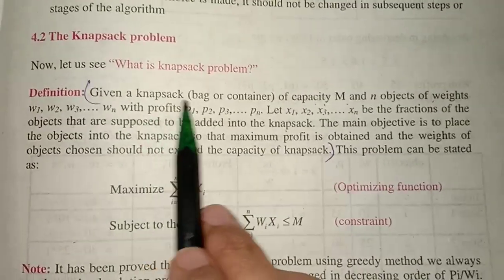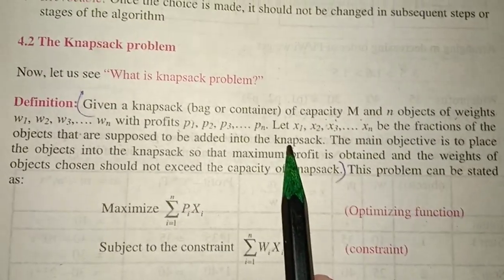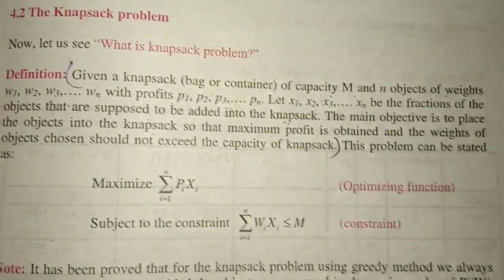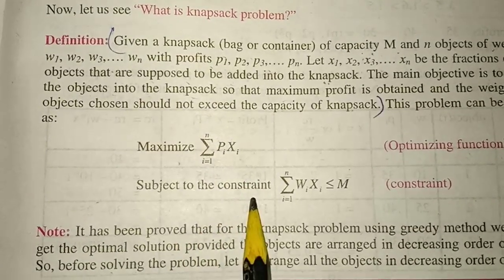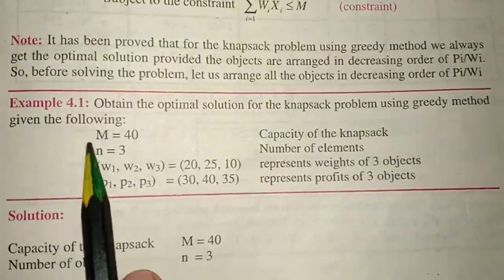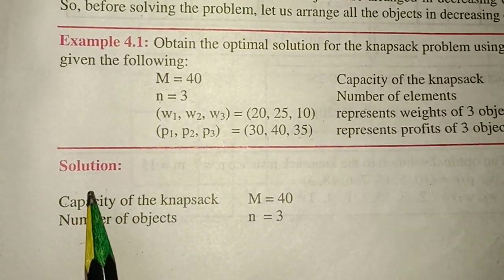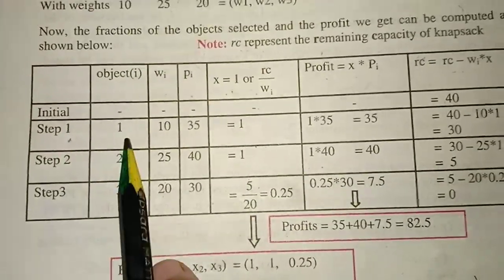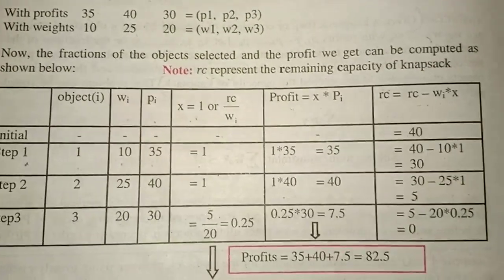DAA - Knapsack problem part 1/(18CS42)/Module 2 by Prof. Shweta Naik